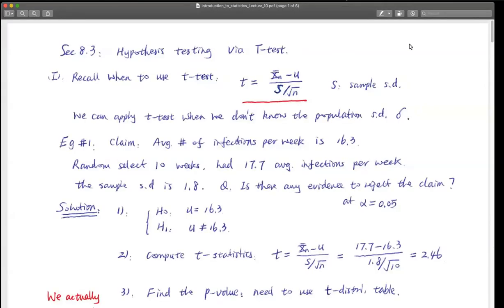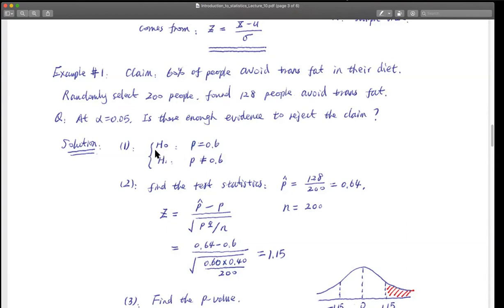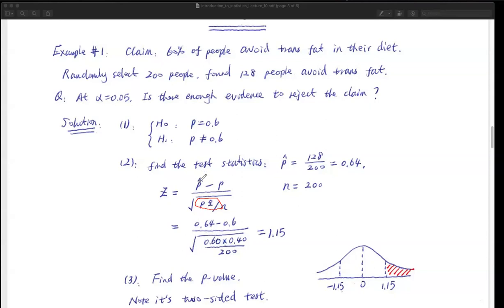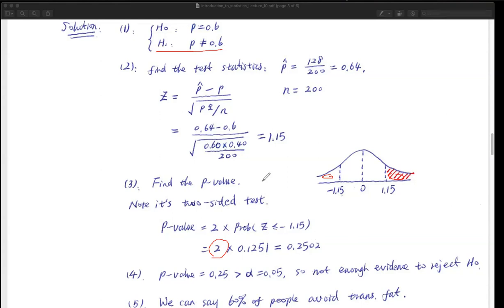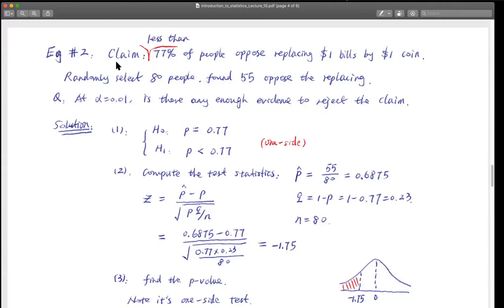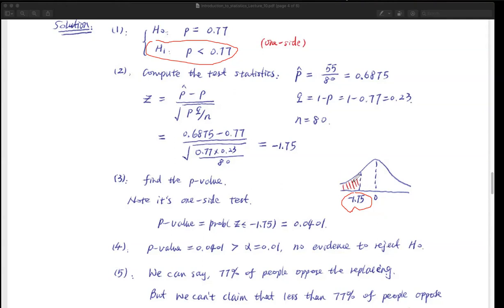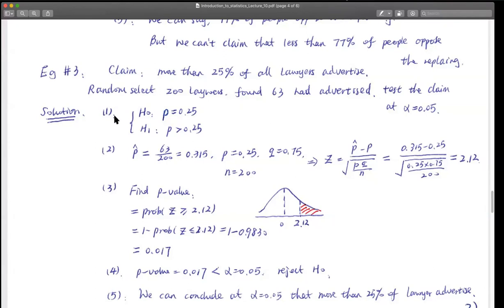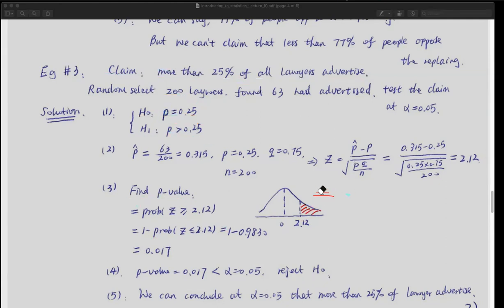lecture 8 4 better update, hypothesis testing using paired p-value test